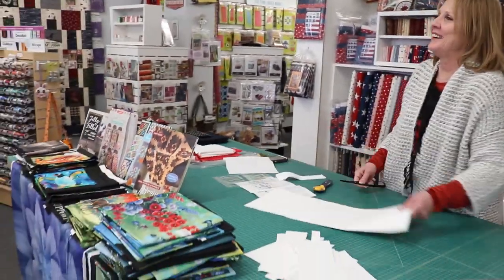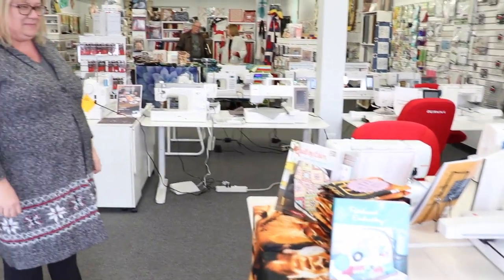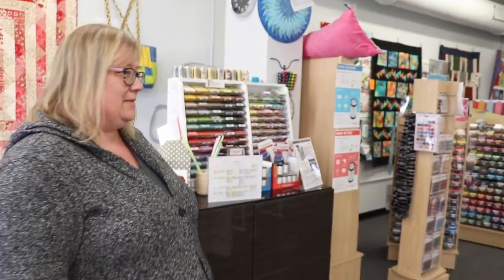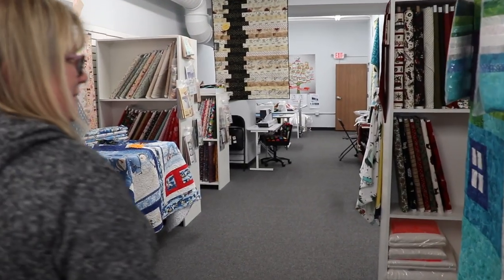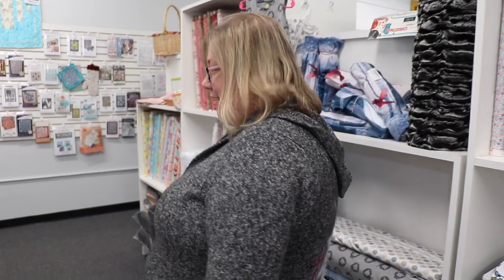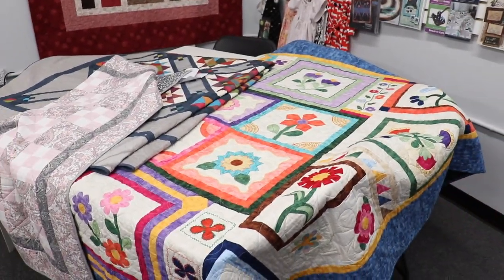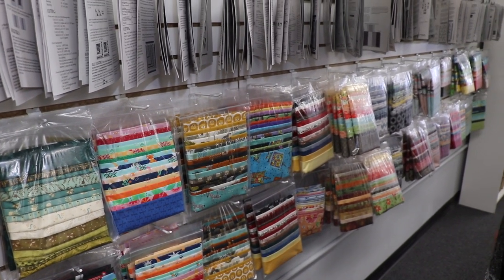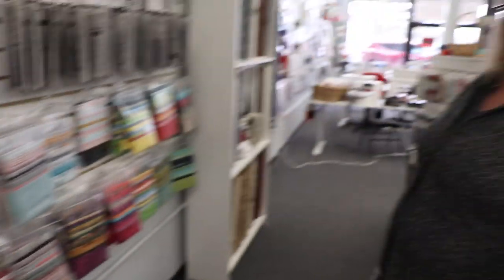Sew With Me - Michael Miller Fabrics' Story Time #30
The temp in Minnesota is starting to drop as Rob Appell continues his tour of local quilt shops. Sew with Me in Duluth is a great find. Enjoy this fun tour of one of the three Sew With Me locations in Minnesota .